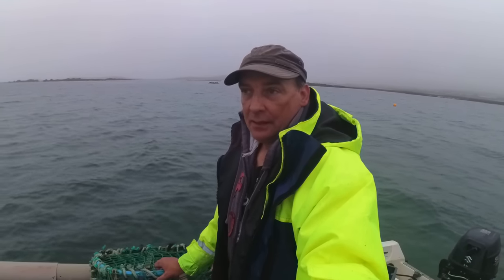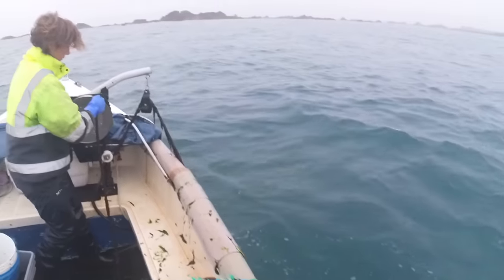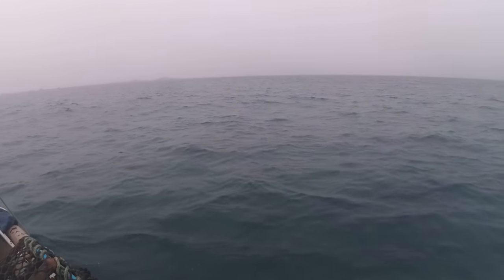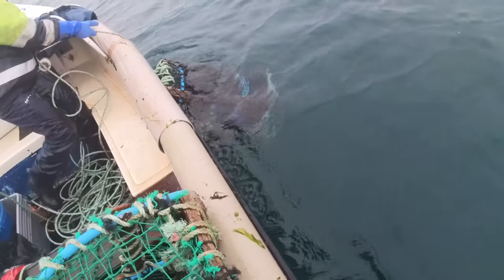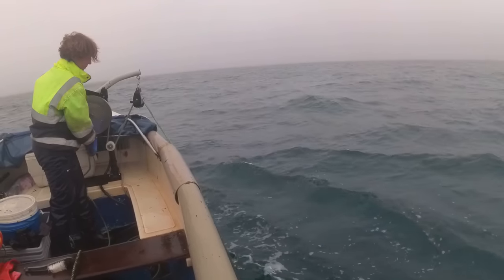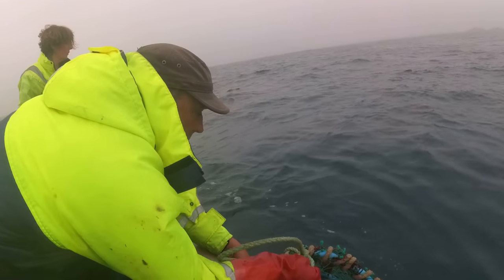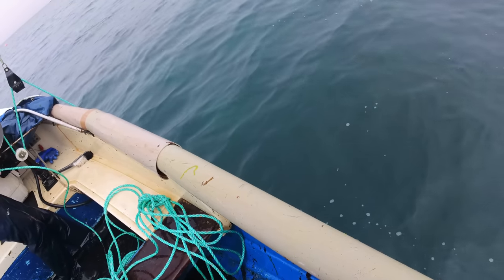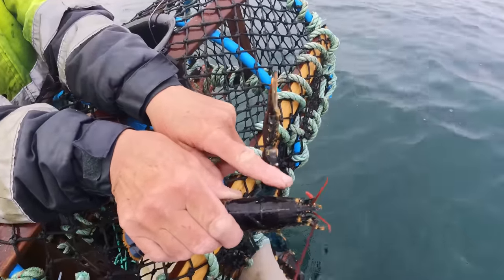Salvaging Pots From The Rocks The Last Ones After Summer Storms & Extreme Tides 2023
After the destructive storms recovering the last of the fishing gear Thanks to everyone for taking the time to watch the video's If you have any questions or just want to say Hi leave a comment below.
Its free & helps the YouTube algorithm allowing the fishing channel to grow.

Catch & cooks.
Seafood recipes.

🐙Boats used : Orkney Lowe Plymouth Pilot
Engines used : Honda Suzuki Yamaha
Rods used : Daiwa Abu Shakespeare WSB Penn
Fishing & living around the island of Guernsey in the channel islands Atlantic Fishing tips & techniques sustainable fishing seashore survival fishing UK Guernsey Island underwater asmr filming extreme weather tides fishing life fishing men fishing woman love food enjoy seafood how to reality & lifestyle crustacean big crab giant lobster spiny lobster chat north west Atlantic weather Jeep Cherokee 2023
Trojs Fishing life as a fisherman